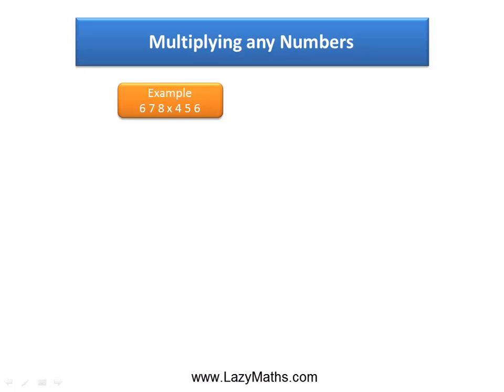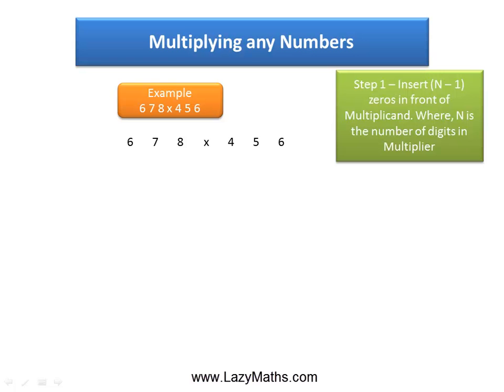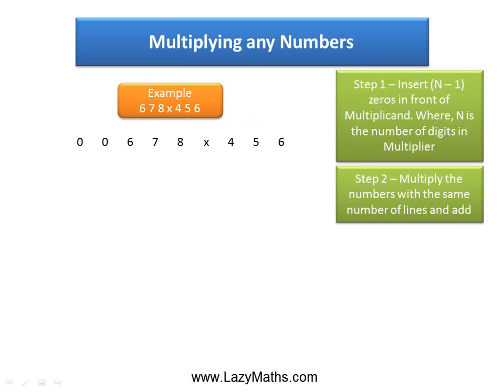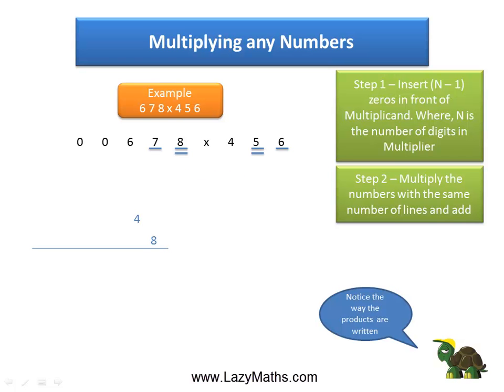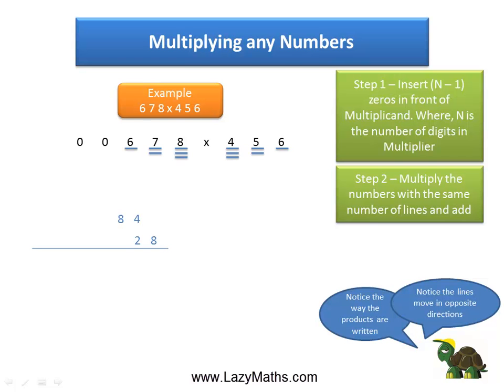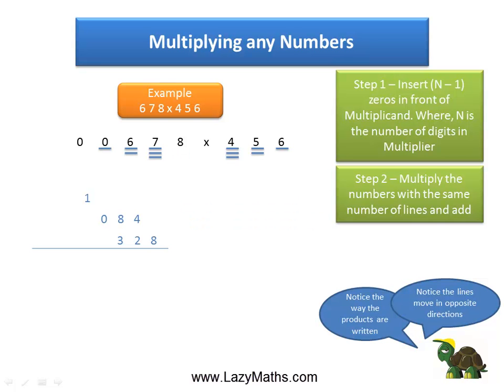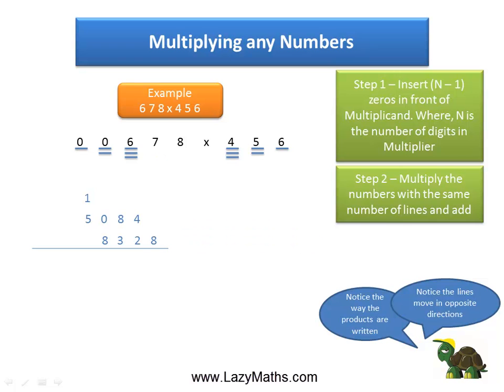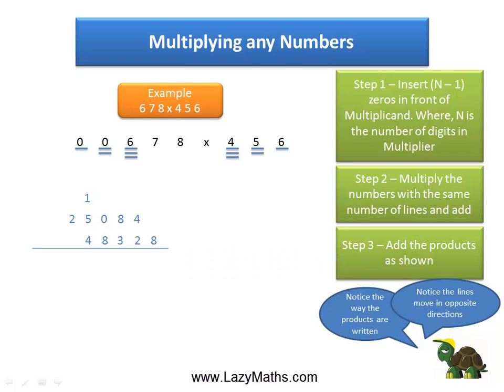Speed Math Shortcut - Multiplying numbers using Trachtenberg method: Example 4